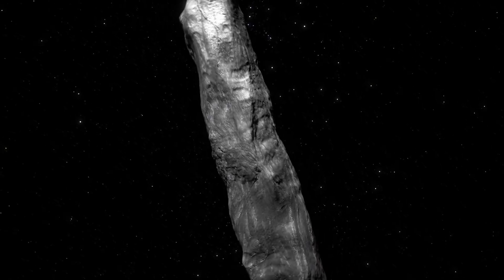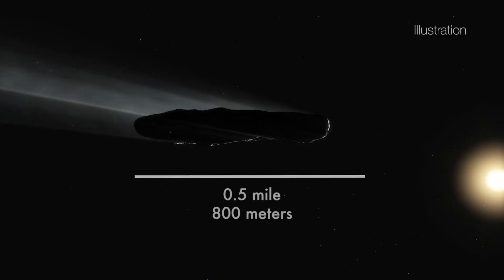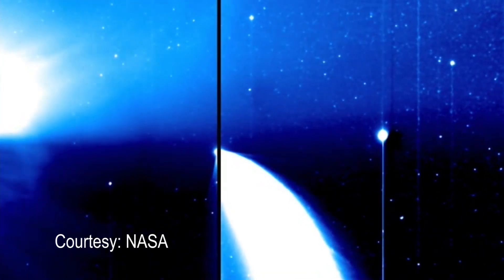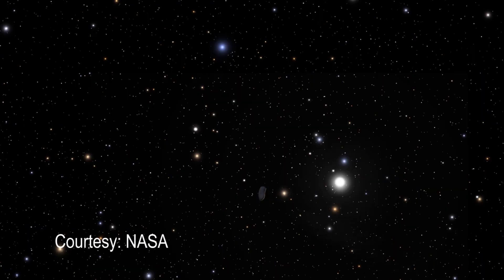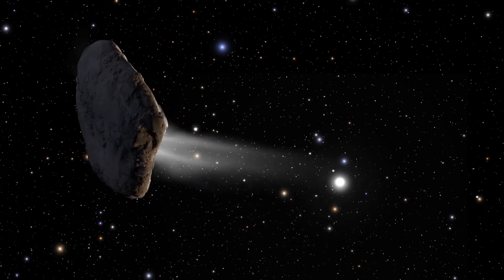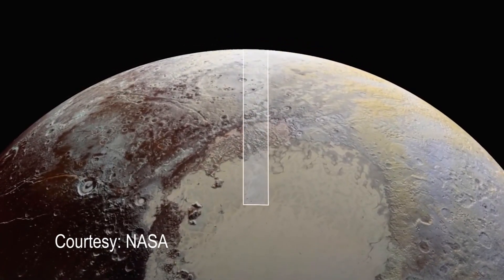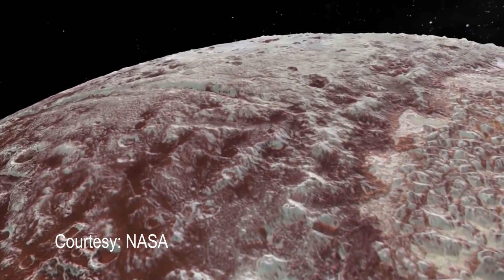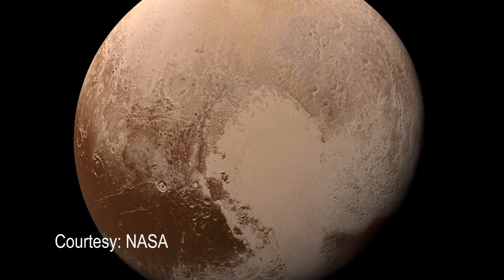Interstellar object 'Oumuamua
The first interstellar object from beyond our solar system was discovered via the Pan-STARRS astronomical observatory in Hawaii in 2017 and named ‘Oumuamua. It was like a comet, but with features that were just odd enough to defy classification. ASU astrophysicists, Steven Desch and Alan Jackson, set out to explain the odd features of ‘Oumuamua and have determined that it is likely a piece of a Pluto-like planet from another solar system. Their findings were published in a pair of papers (part I and part II) on March 16, 2021 in the AGU Journal of Geophysical Research: Planets. Read more about this research on ASU News